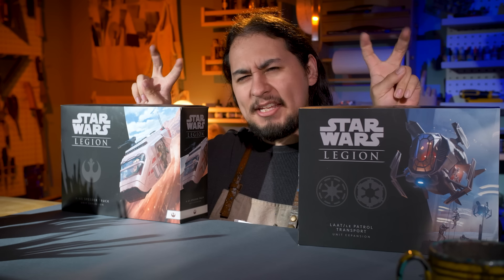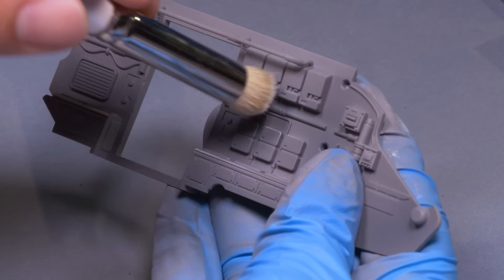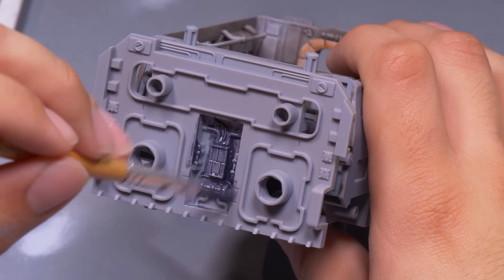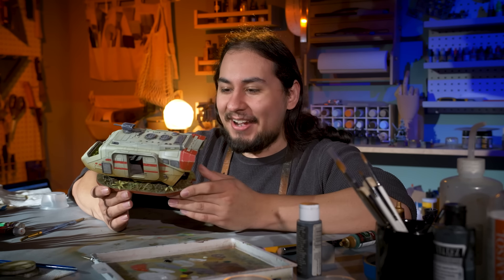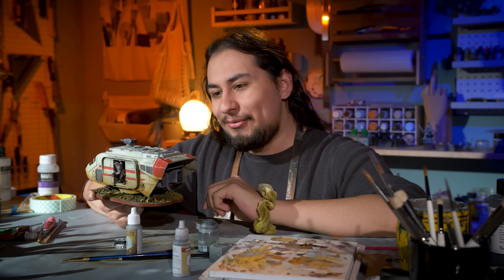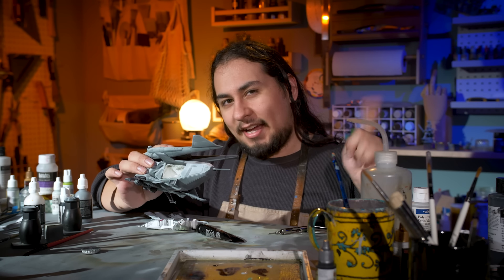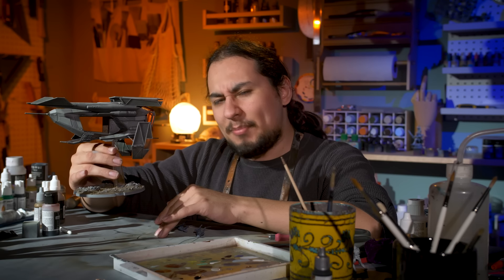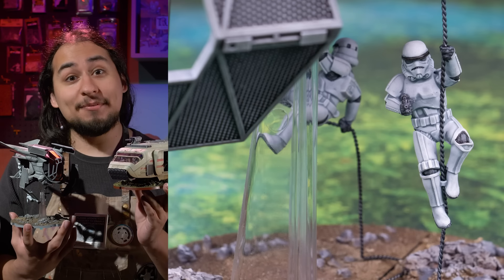Painting 2 Models that are TOO BIG for Wargaming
Thanks to Cobalt Keep for helping us continue to create great videos!

In this video Jay tackles his biggest fear...big old vehicles! We're streaming Monday-Friday starting at 9PM CST!! JOIN USSSS!